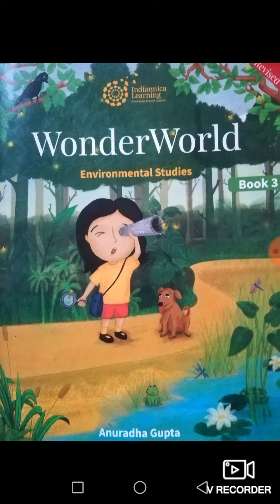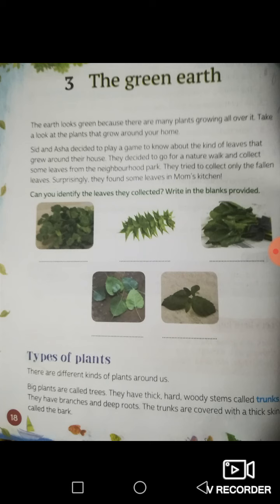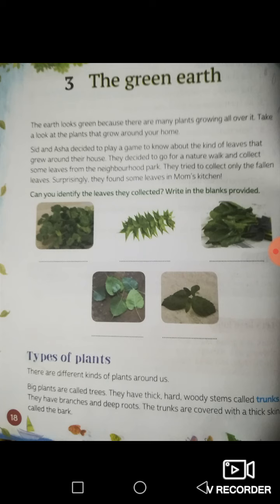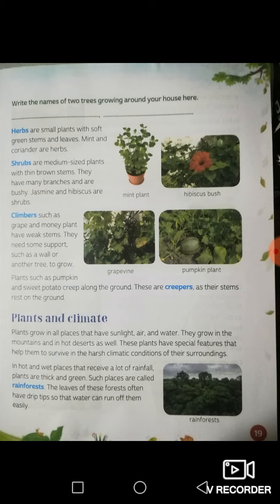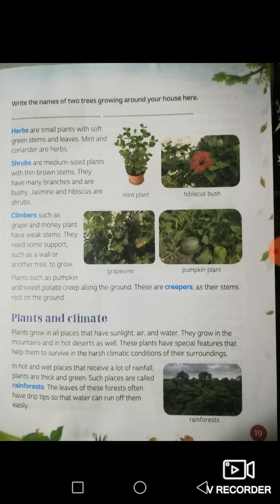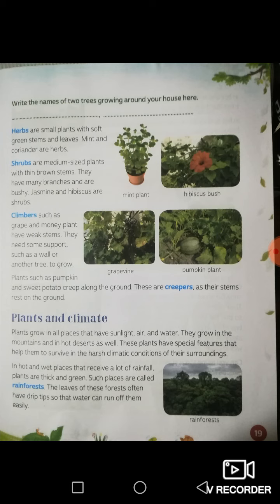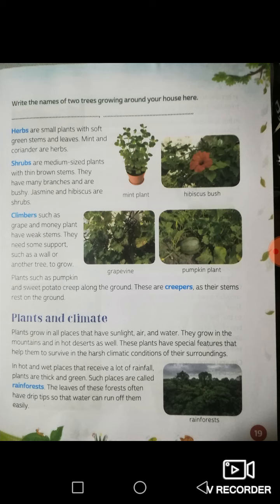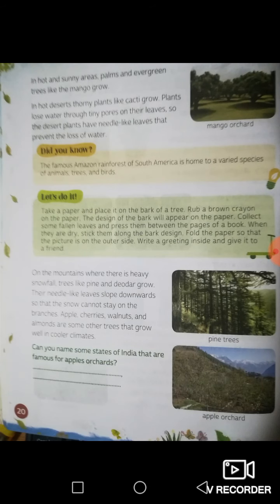CLASS 3 | ENVIRONMENTAL STUDIES | LESSON 3: The green earth Part A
Class 3 | EVS | LESSON 3: The green earth Part A